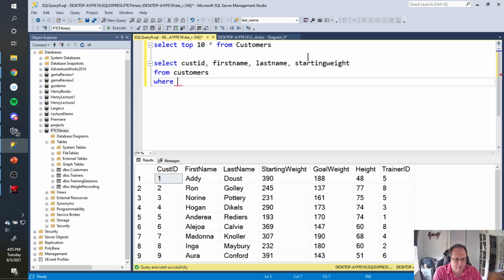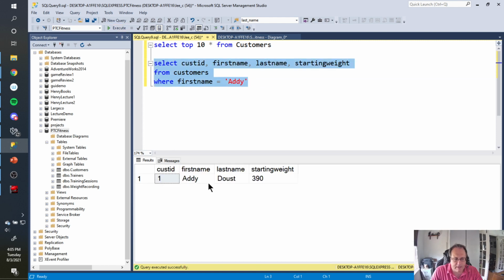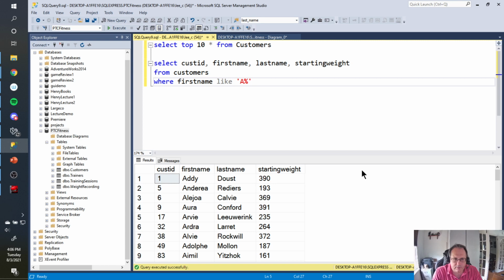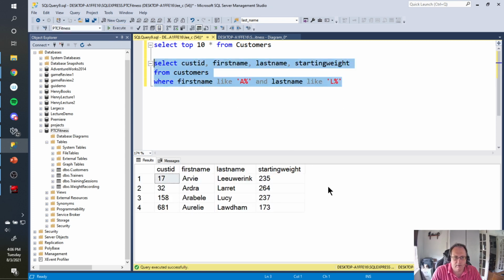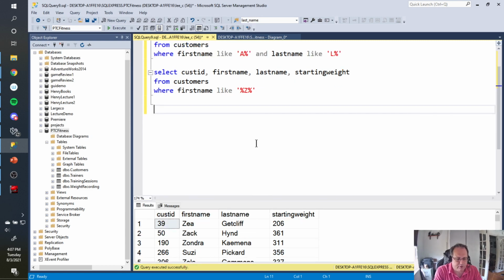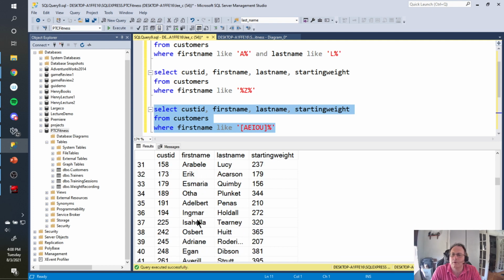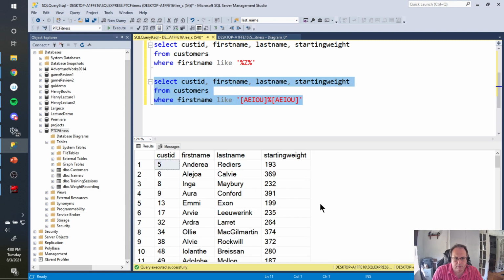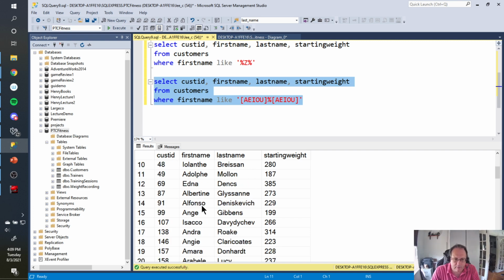SQL pattern matching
I demonstrate how to use the like operator in SQL. Simple patterns of % and the regular expression range operator are demonstrated.